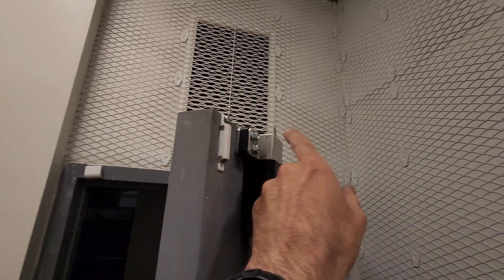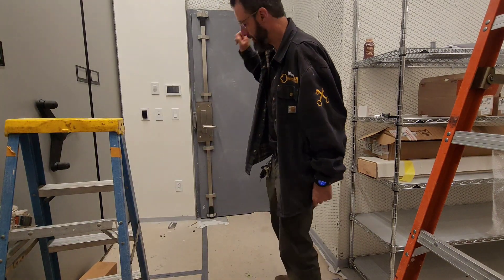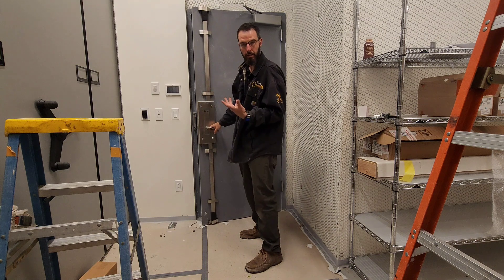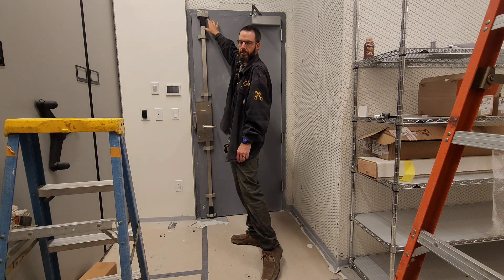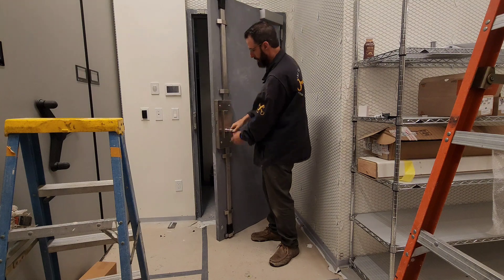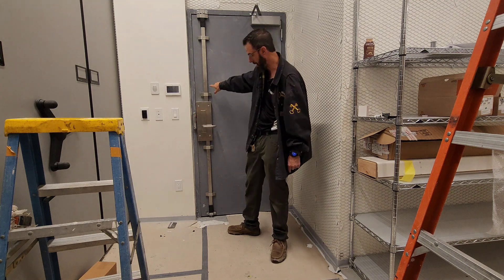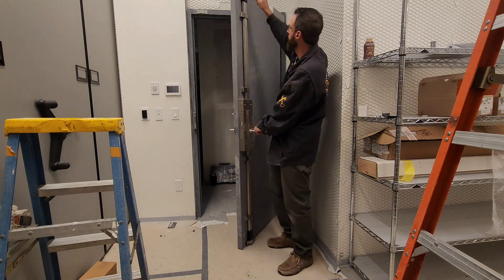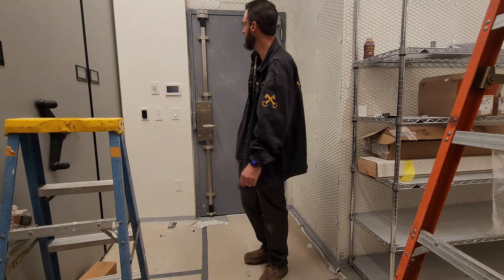June 26, 2023